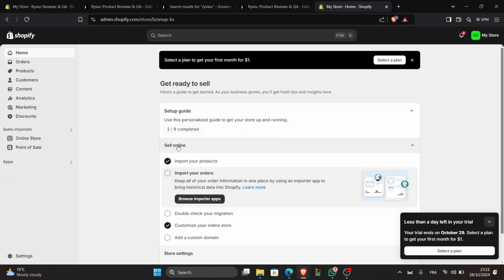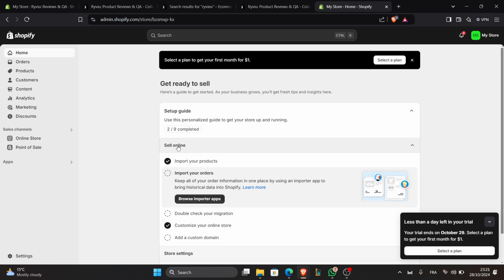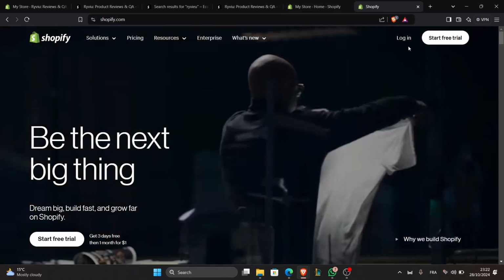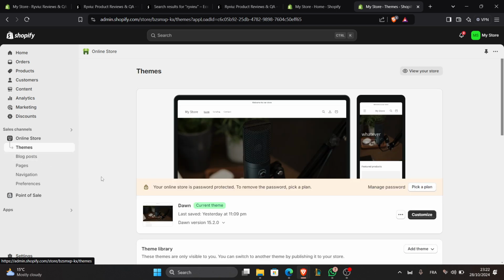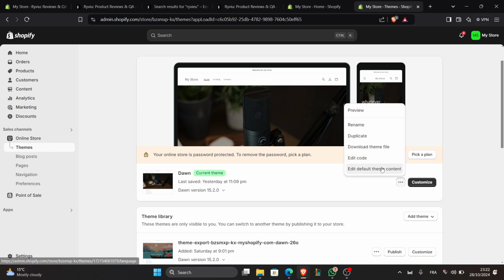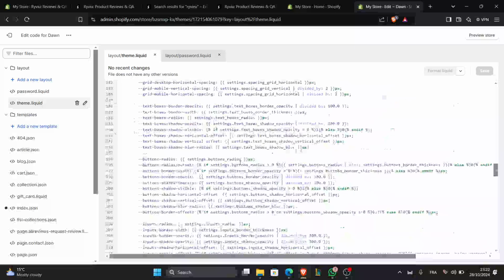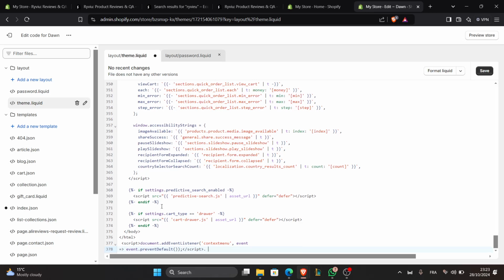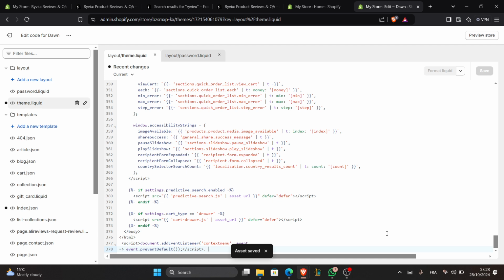How To Disable Right Click On Shopify Store Tutorial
Today we talk about disable right click on shopify store,how to disable right click on shopify store,disable right click,how to disable right click on shopify